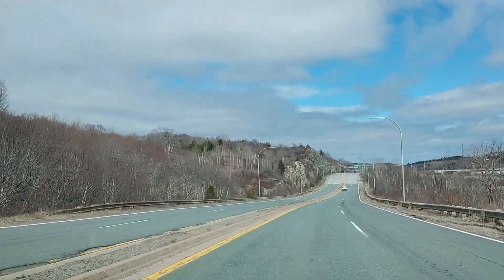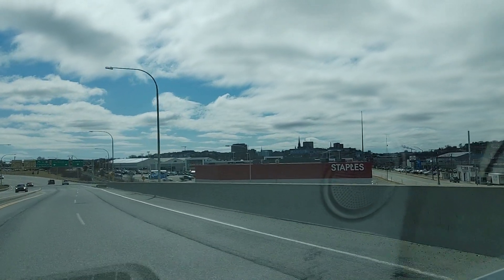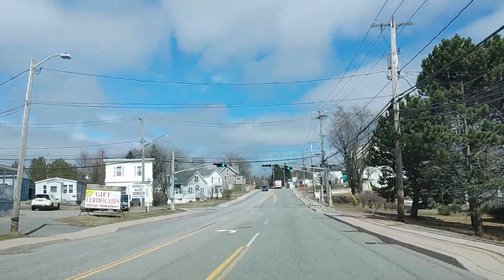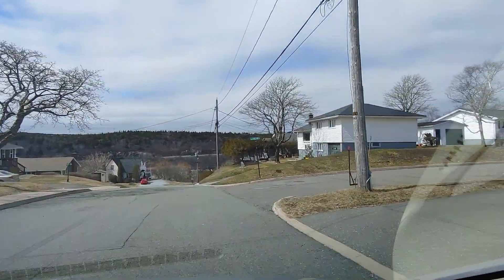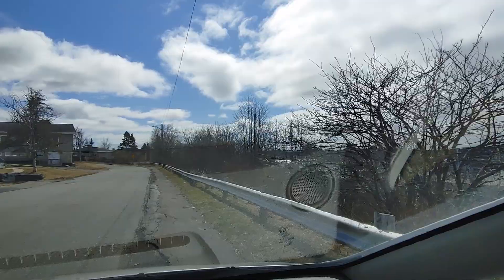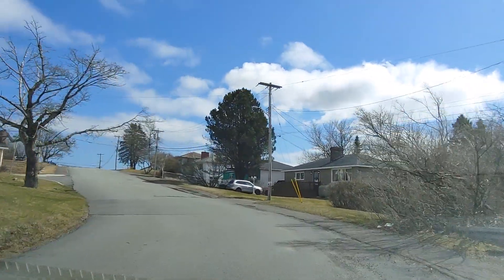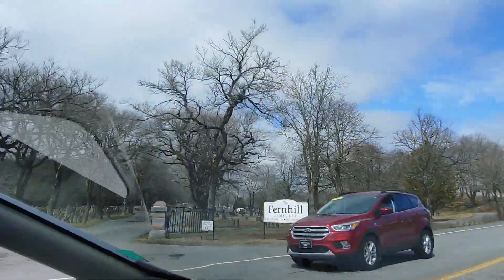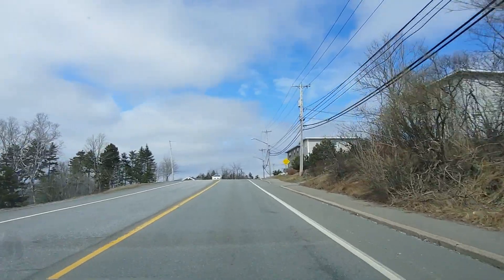Saint John New Brunswick, central east side neighbourhood